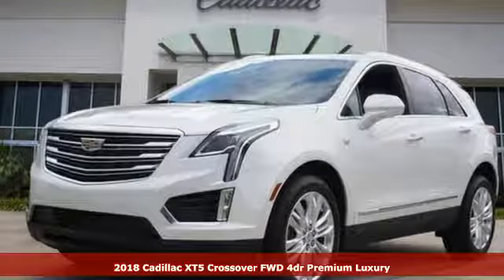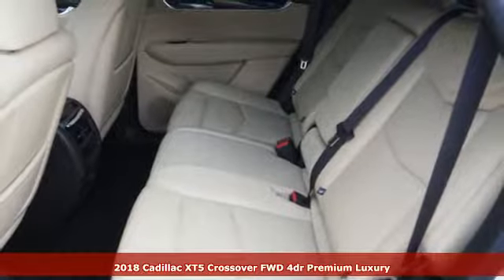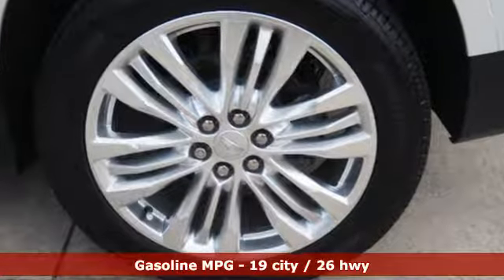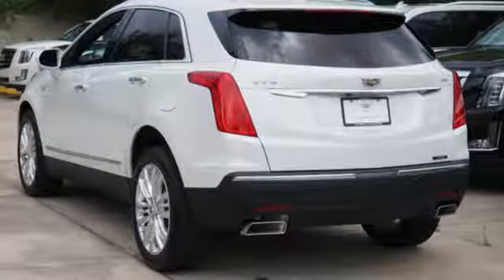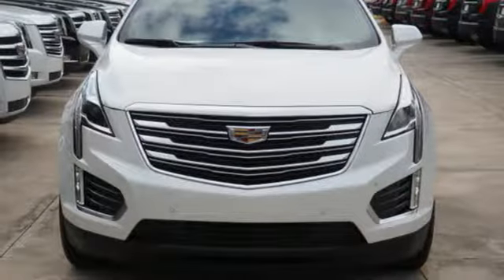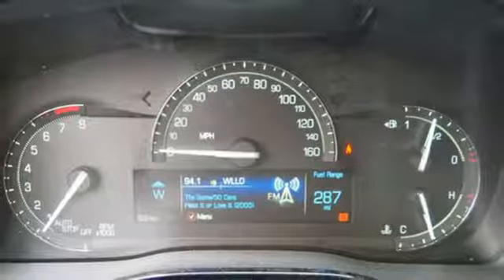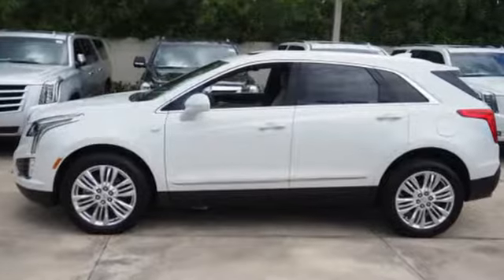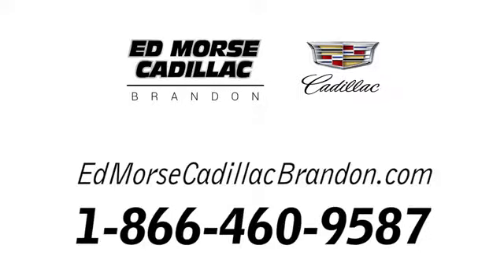New 2018 Cadillac XT5 Brandon FL Lakeland, FL JZ201400 - SOLD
Year: 2018
Make: Cadillac
Model: XT5
Trim: Premium Luxury
Engine: 3.6l 6 Cylinder Fuel Injected
Transmission: FWD 8-Speed Shiftable Automatic
Color: White
Interior: Cirrus
Stock #: JZ201400
VIN: 1GYKNERS7JZ201400

Address:
11020 Causeway Boulevard